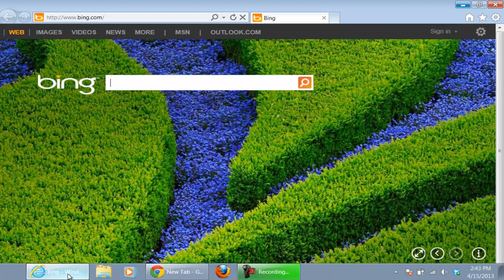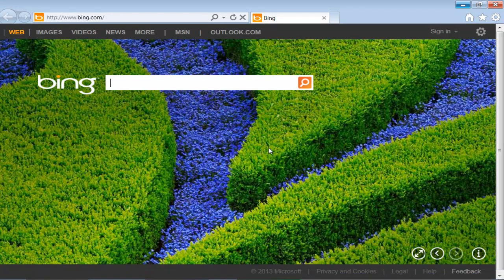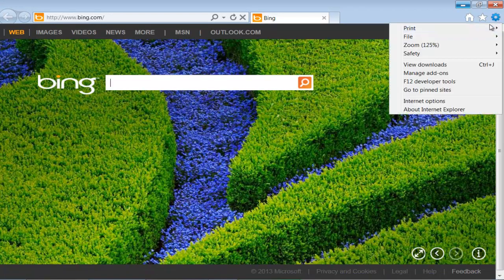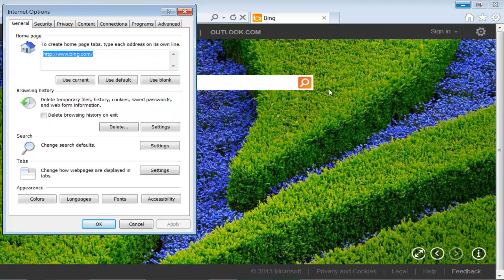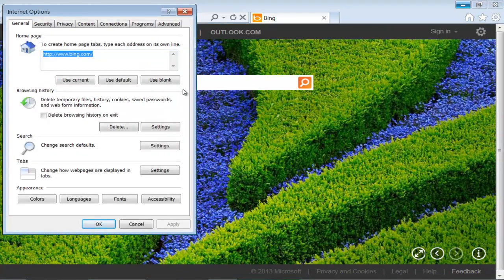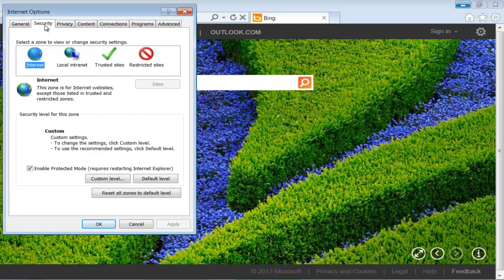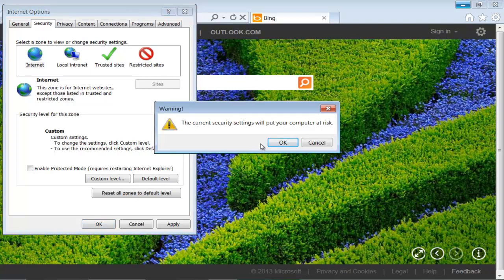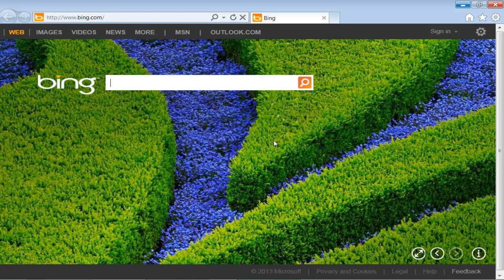How to Disable Internet Explorer Security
Learn how to disable the protected mode in Internet Explorer. Disabling Internet Explorer Security might put your computer at risk.

In this tutorial, we will teach you how to disable the Internet Explorer Security. Internet Explorer Security is essential for a safe browsing experience. By default, the protected mode is enabled in Internet Explorer.

Follow this step by step guide to learn how to disable the Internet Explorer Security.
First of all, go to the Internet Explorer and click on the settings icon available in the extreme top right corner of the browser. From the drop down menu, select internet options.

Step 2 -- Disable protected mode
As a result, the internet options window will appear. Go to the security tab and uncheck the option titled "enable protected mode". By default, the protected mode is enabled in Internet explorer in order to provide its users with a safe browsing experience. You will have to restart the Internet Explorer browser in order to make the changes effective. Once you have unchecked the option, click on the ok button to exit the window and save the changes.

Step 3 -- Disable Internet Security
When you will click on the ok button, you will be prompted with a warning message informing you that your current security settings will put your computer at risk. Click on the ok button to acknowledge the warning and complete the procedure. In this manner, Internet Explorer Security can be disabled.